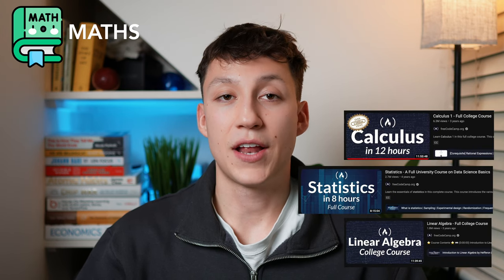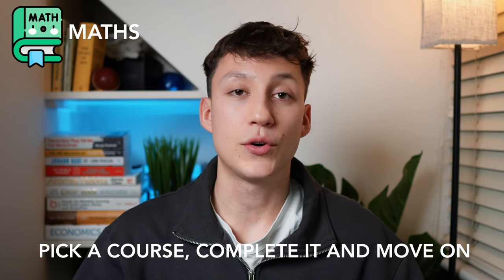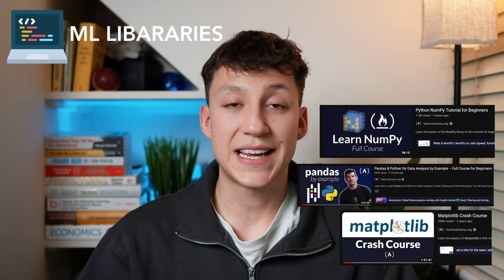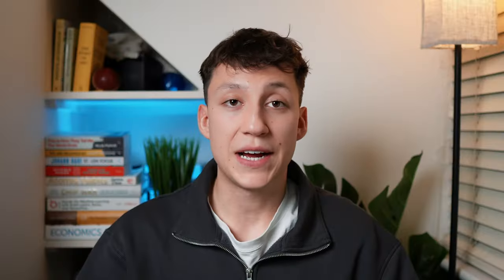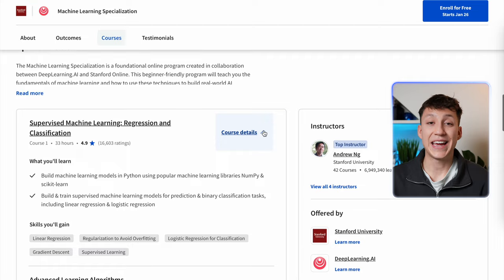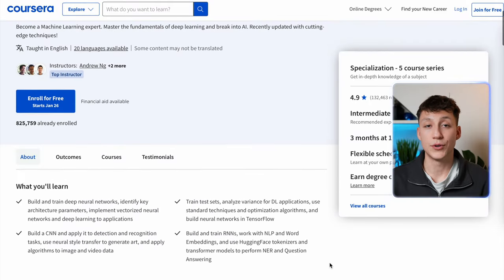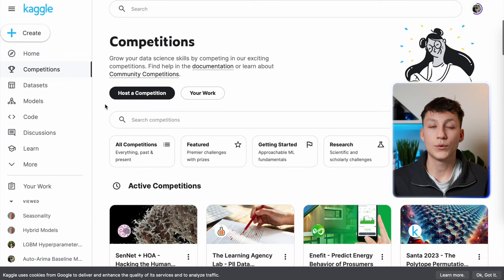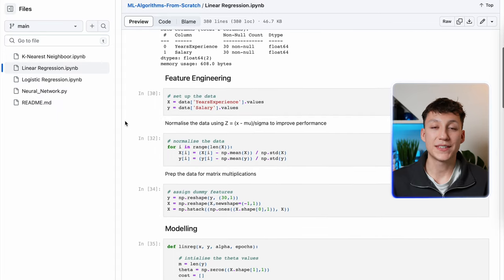How I’d Learn Machine Learning (If I Could Start Over)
In this video, I discuss how I would learn Machine Learning in 2024 if I could start scratch again!

TIMESTAMPS:
0:00 Intro
0:25 Maths
1:59 Python
2:56 ML Libraries
4:36 ML Theory & Algorithms
5:59 Practice
7:07 How To Stand Out
8:32 Recap